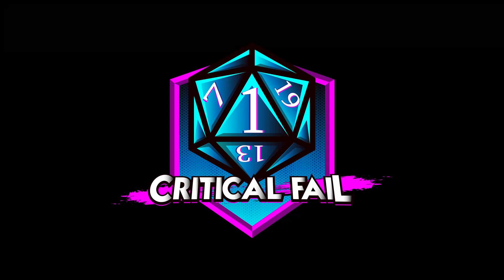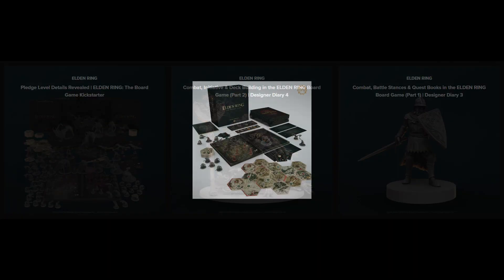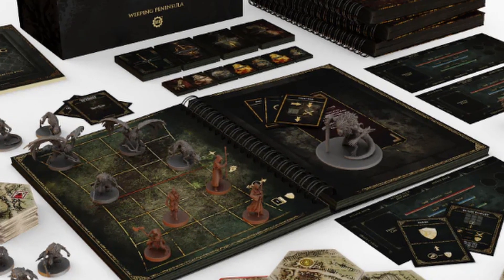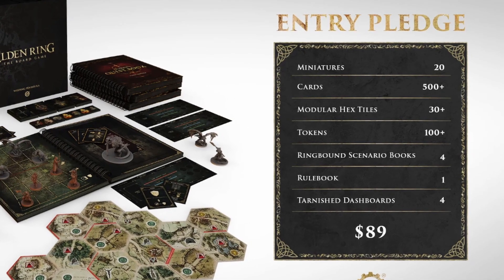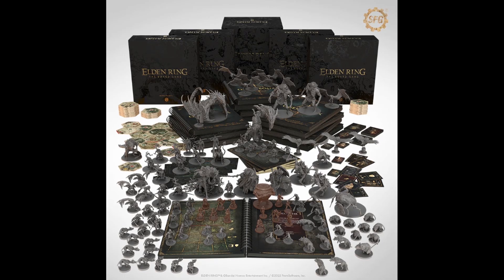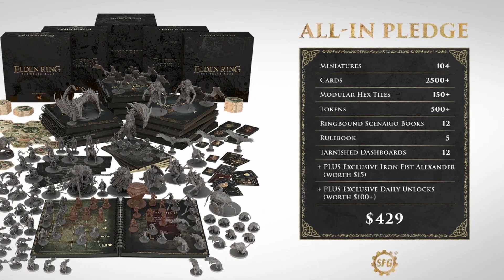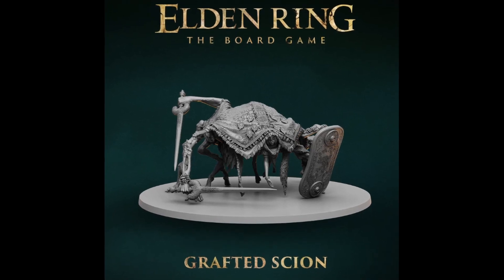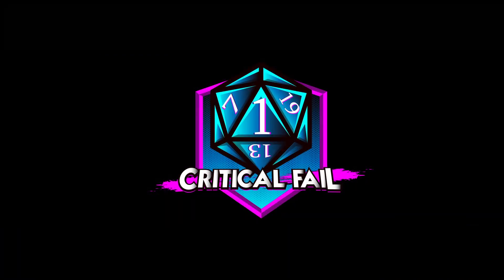News Flash - Elden Ring Board Game New Updates - Steamforged Games - Kickstarter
News Flash: Prices and pledges release for Elden Ring Board Game launching on Kickstarter next week!

We are a small channel dedicated to bringing you hobby related content including Board Games, Table Top Games, Robotics, 3D Printing, and Woodworking.